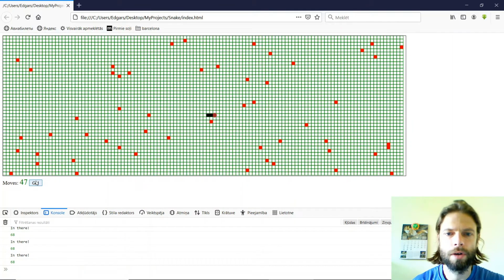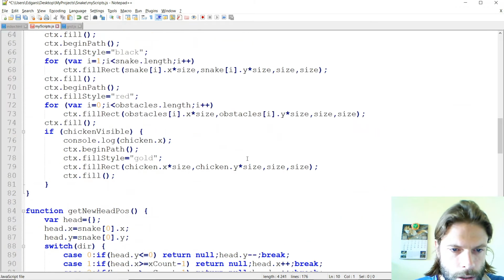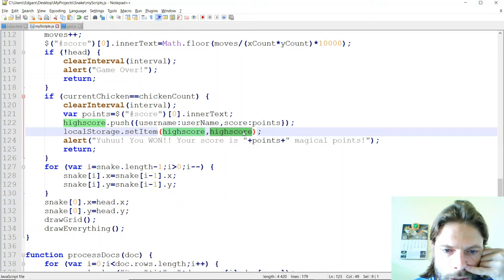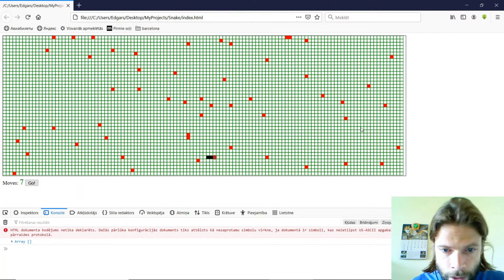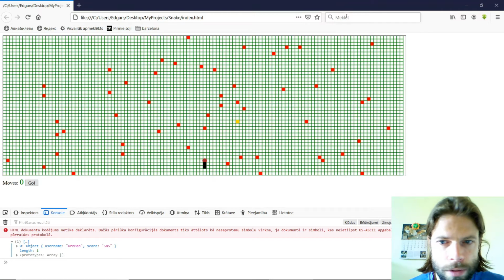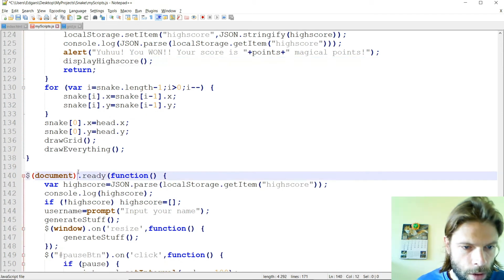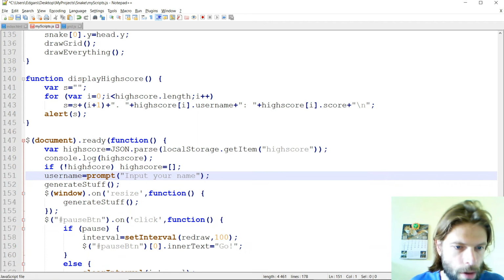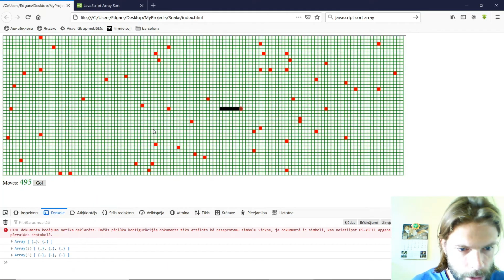CBP Javascript: the SNAKE game, Part 6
Enjoy watching how I program the famous SNAKE game in Javascript from scratch! If you want you can try to do it along with me and maybe learn something new about the front-end web development.

This is Part Six of the development of the SNAKE game. The other parts can be found here: